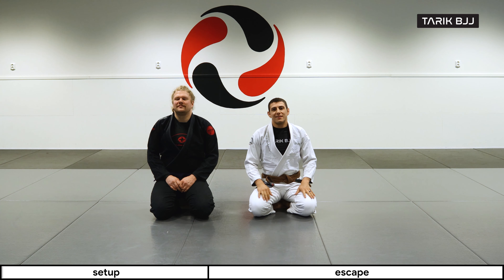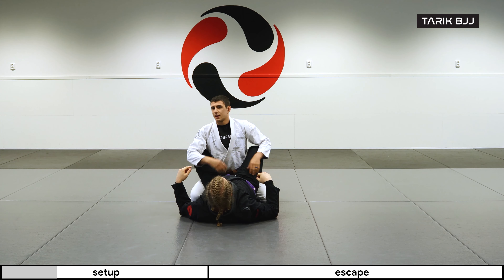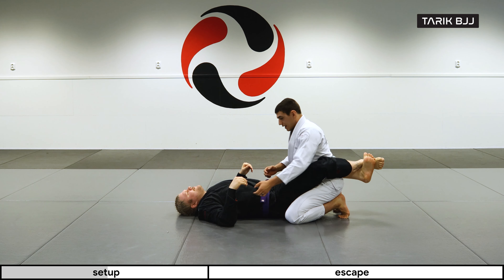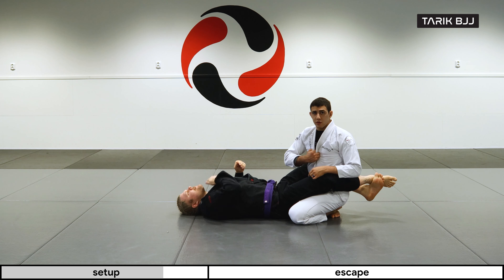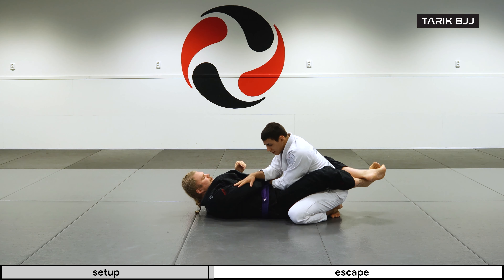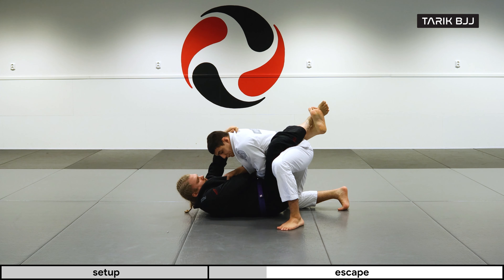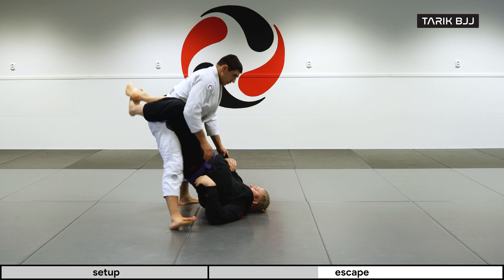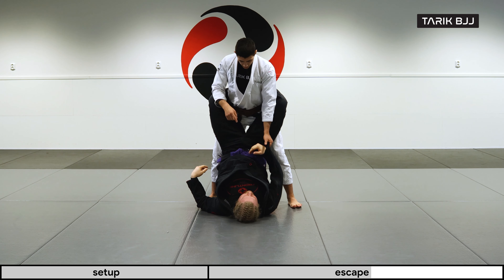Basic Closed Guard Escape